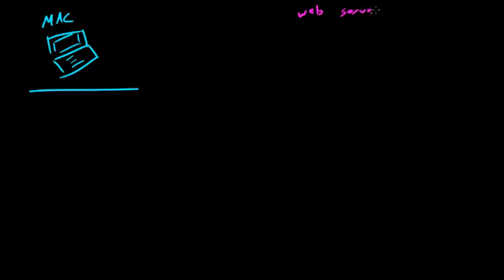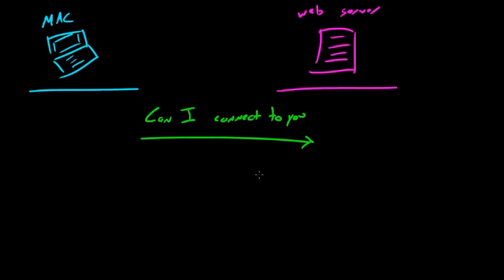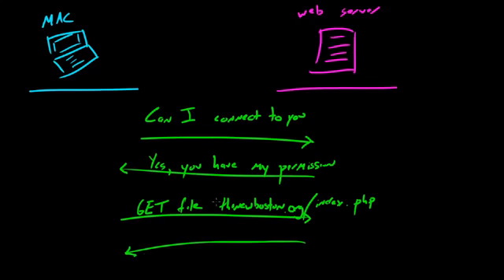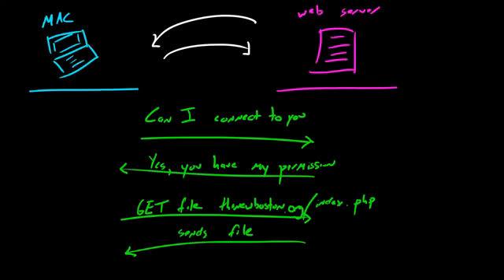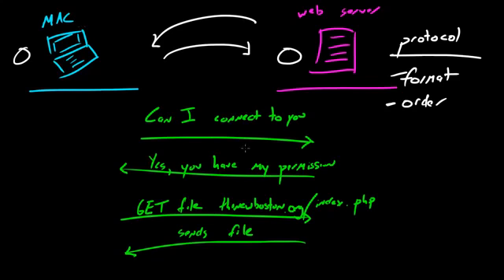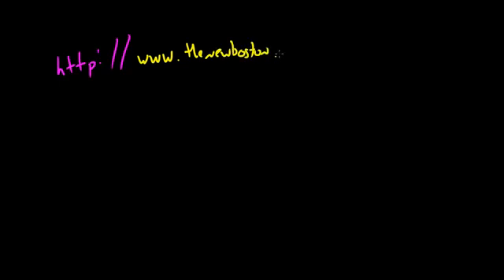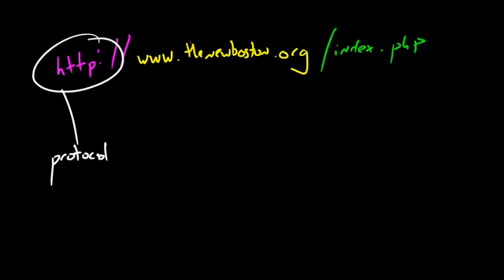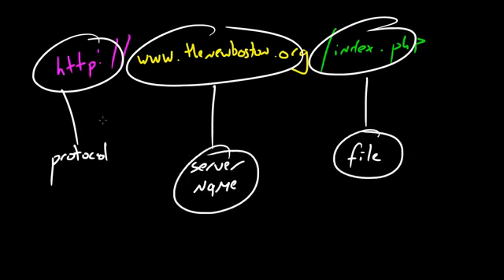Computer Networking Tutorial 11 Protocols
Protocols